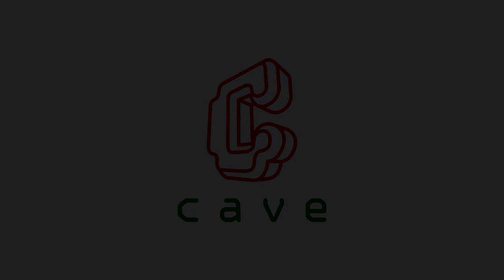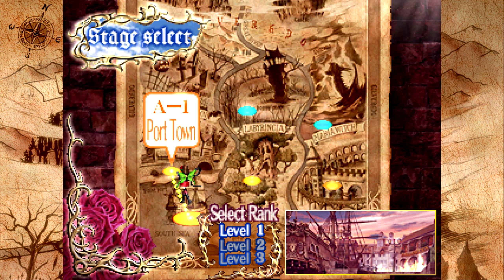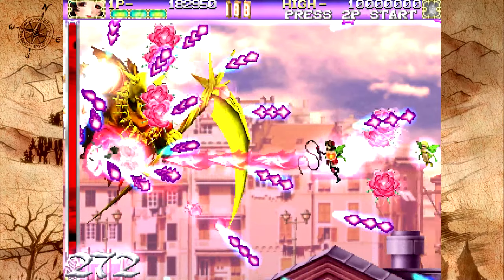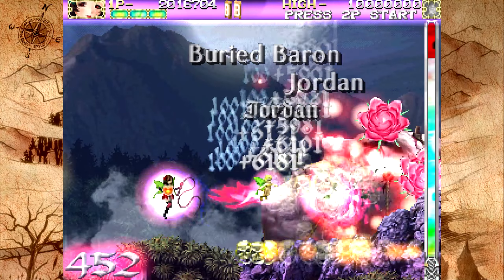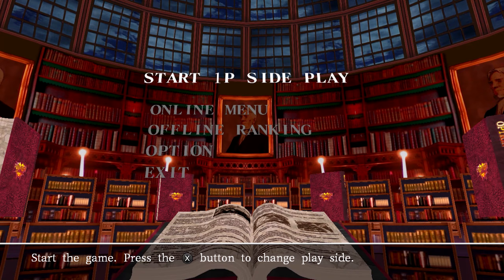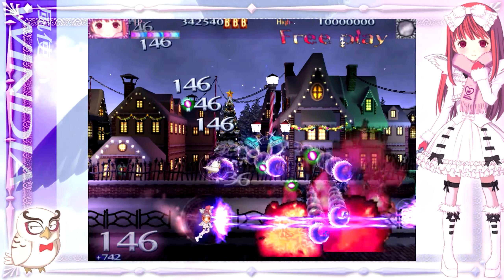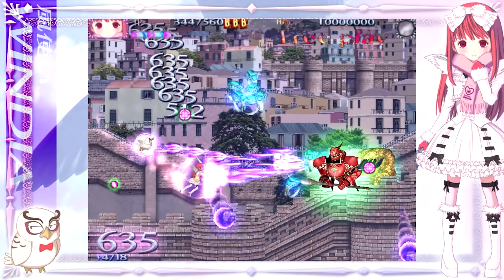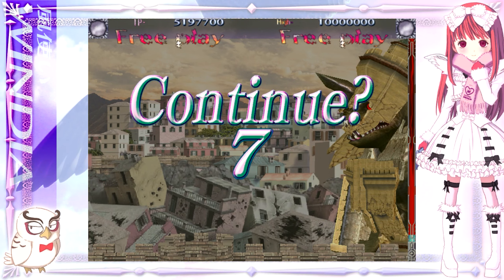Switch DEATHSMILES 1&2 by Cave PLAY and CHAT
GAMEPLAY from DEATHSMILES 1&2 on the SWITCH by CAVE